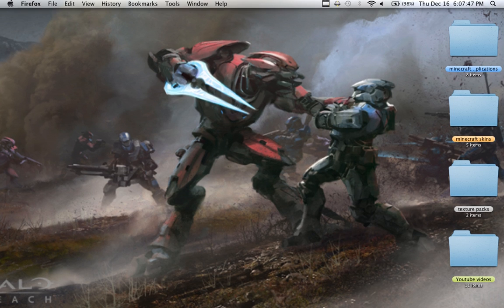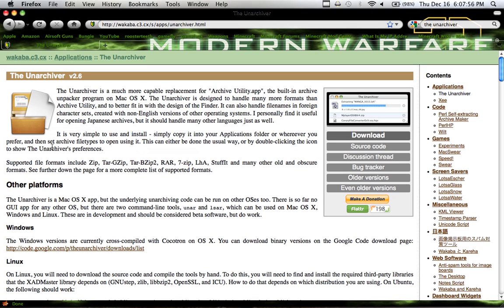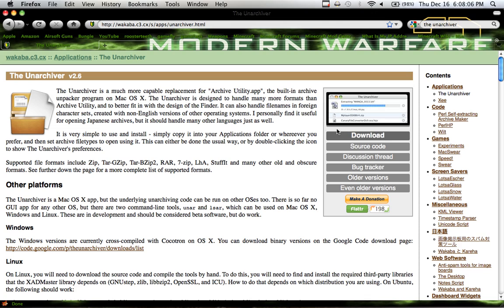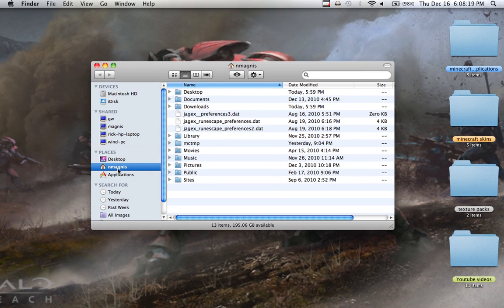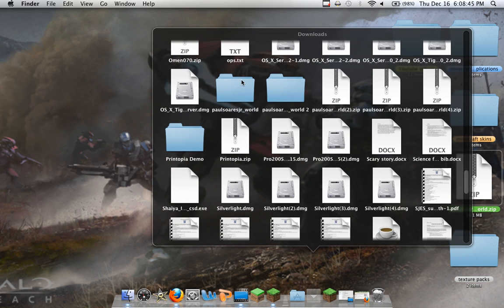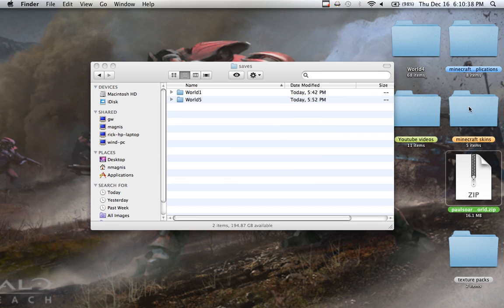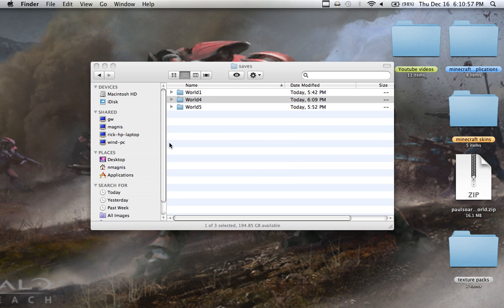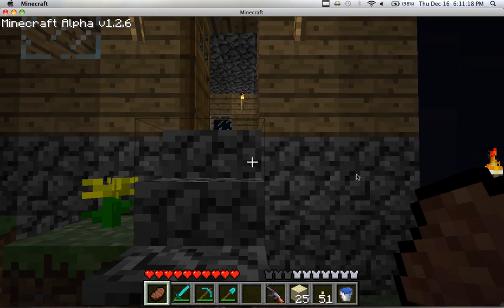downloading a minecraft map on mac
I show you how to download a Minecraft map that you downloaded off the interwebs.
Macs only